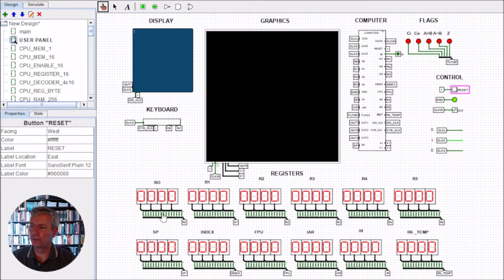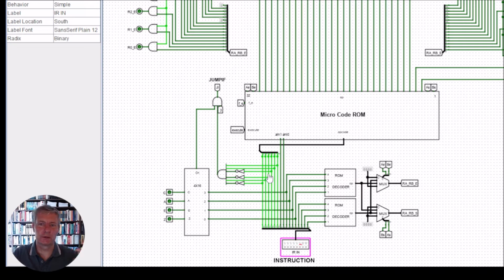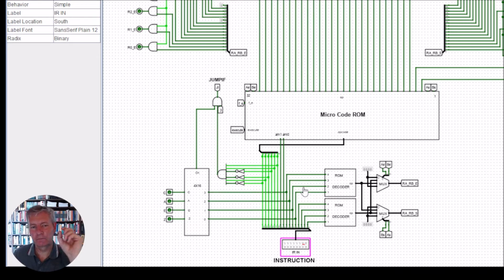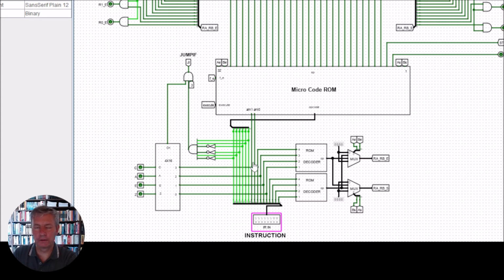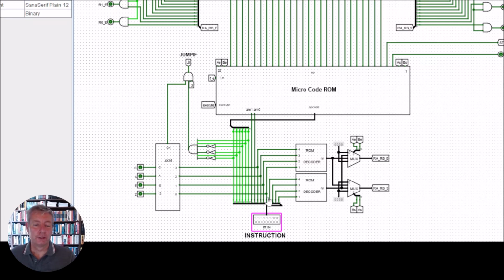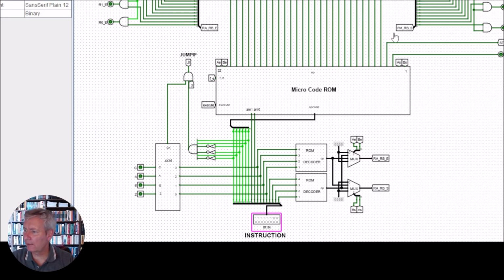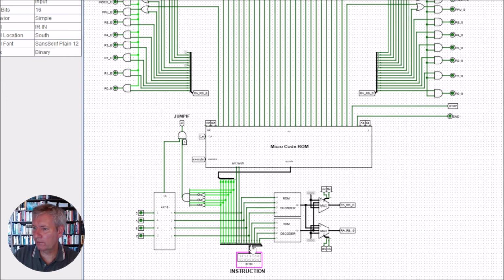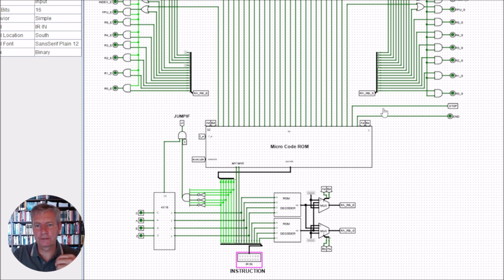Design a CPU 2 - Architecture 1